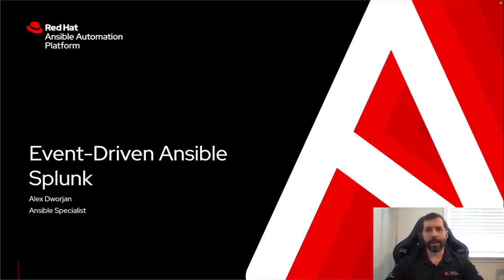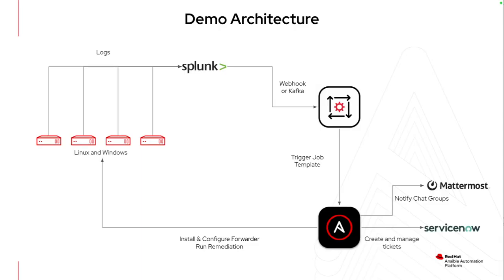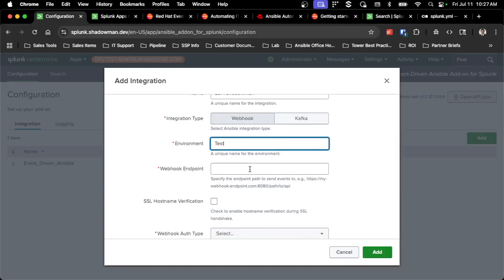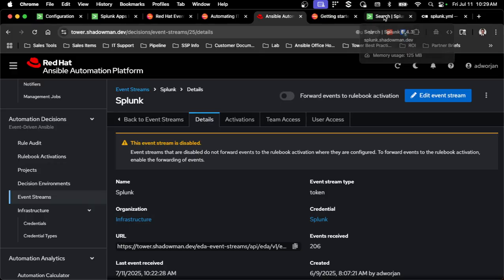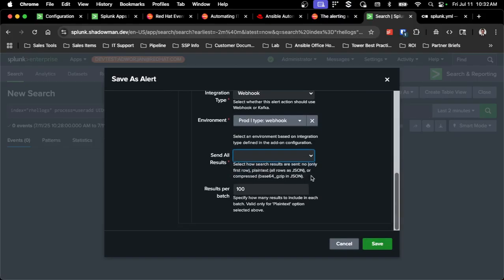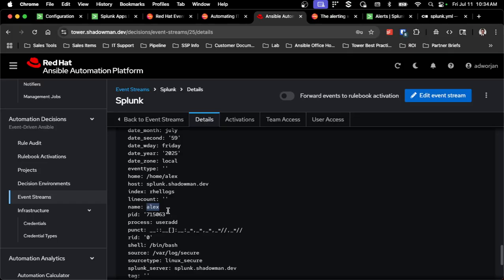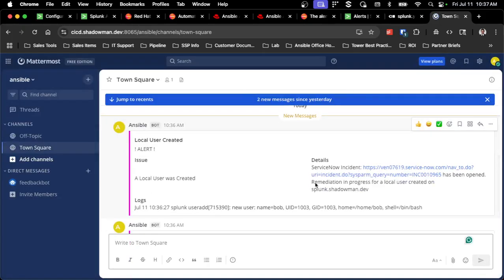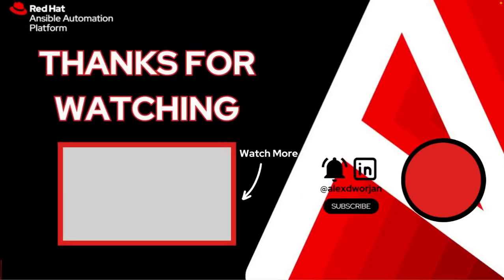Event Driven Ansible Splunk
This video will cover Ansible Automation Platform and using Event-Driven Ansible with Splunk